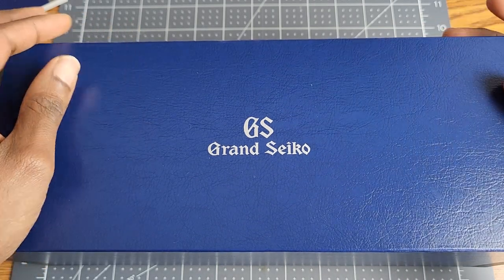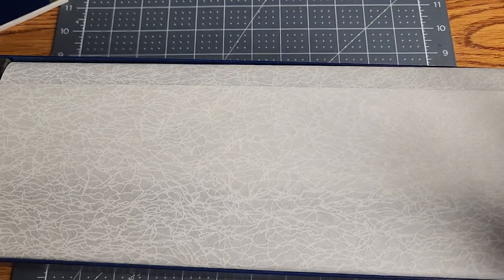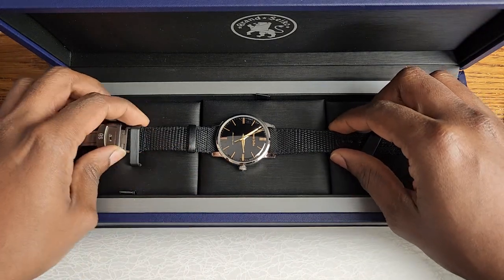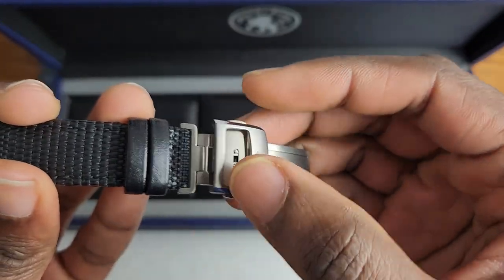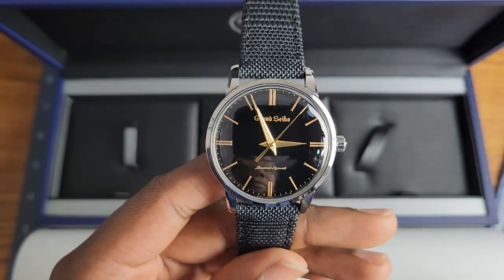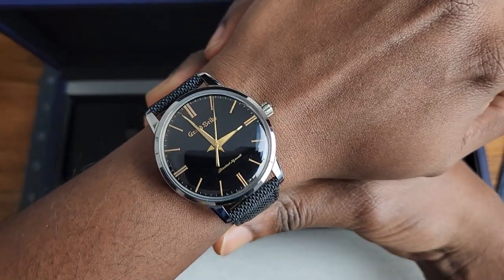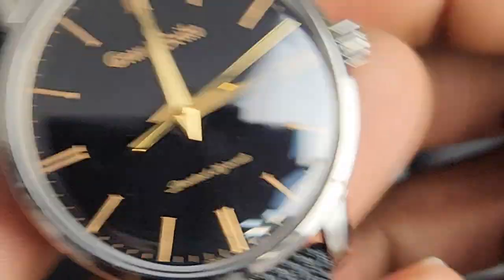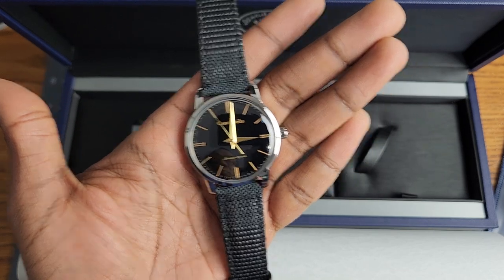Unboxing a Very Special Grand Seiko! The Urushi Dialed SBGW295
Hey friends,
I had the privilege of bringing this watch home with me. Let me know if you have any thoughts or questions and I hope you have a wonderful day!

-Sanjay